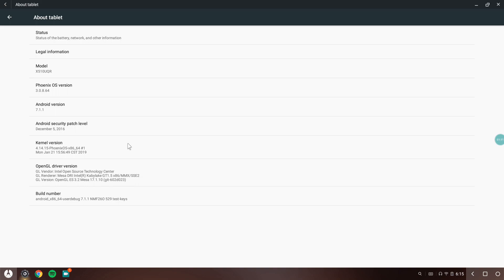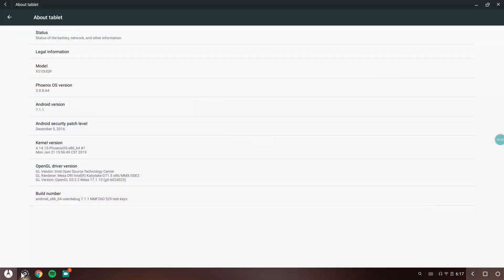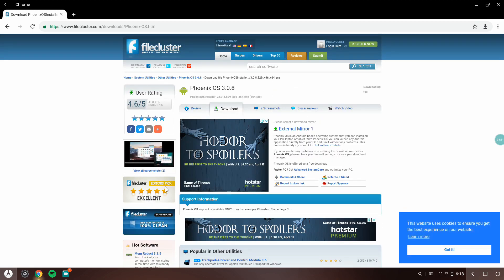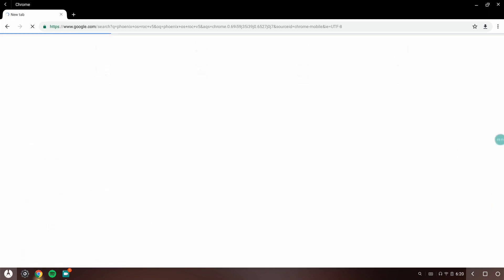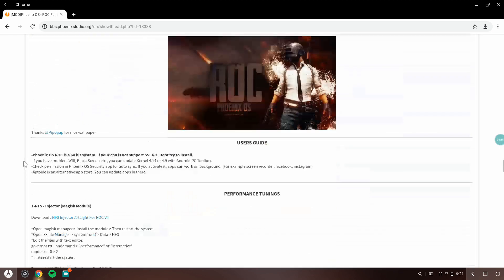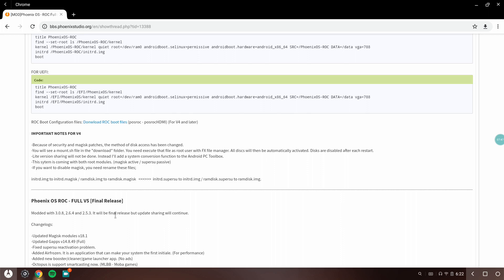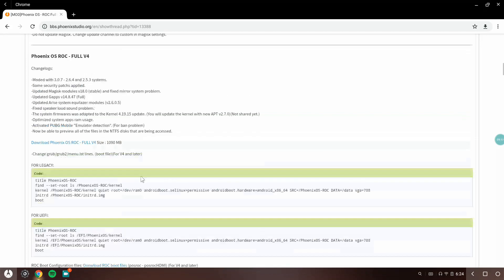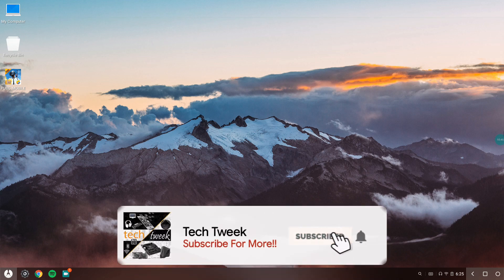Phoenix OS 🔥: Best Version For PUBG( ROC vs Official )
In this video I'll be talking about the best version of Phoenix OS available for PUBG Mobile and other Applications. This includes comparison between different versions of Official and ROC Versions.

To Downgrade Phoenix OS Without Losing any Data Follow :-